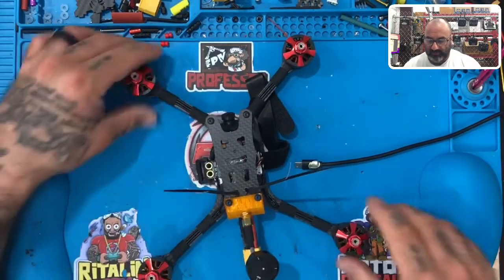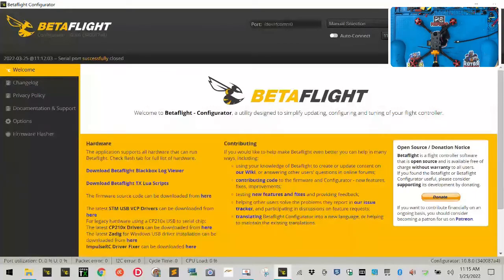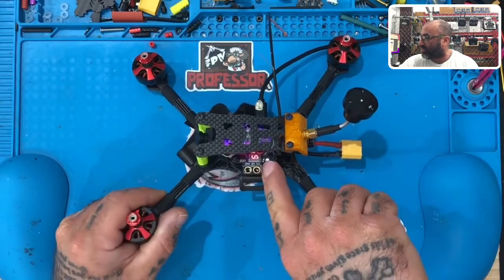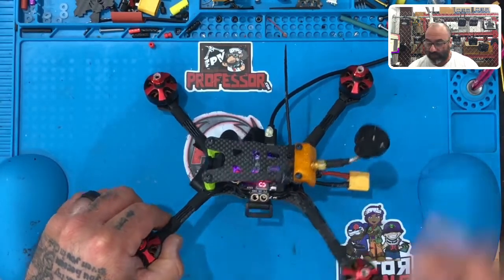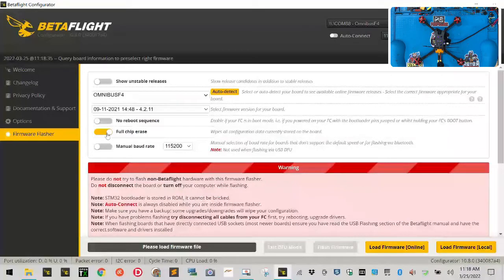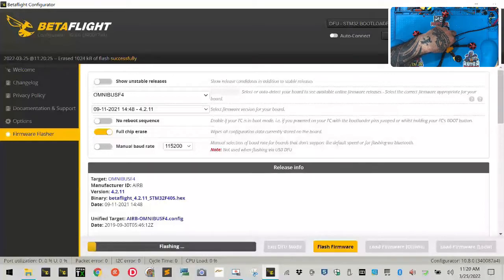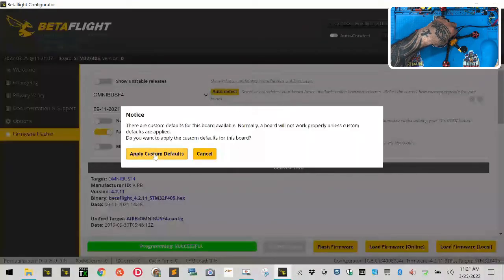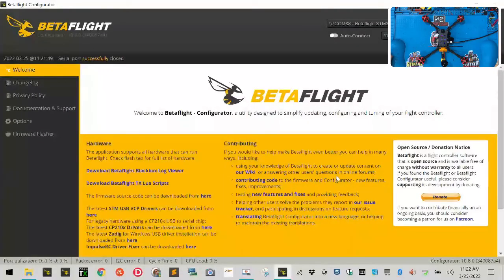DB5-Analog Drone Kit Build Series Part 14 - BetaFlight Firmware Update from CycloneFPV